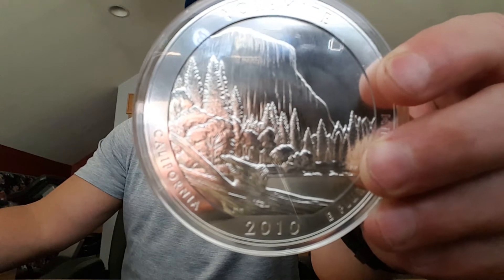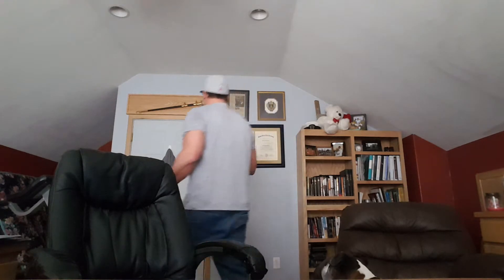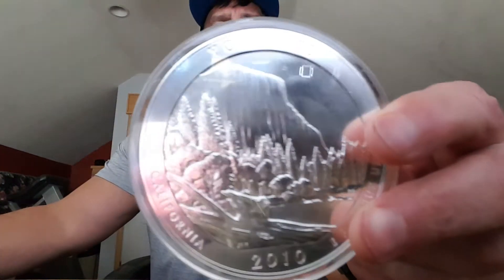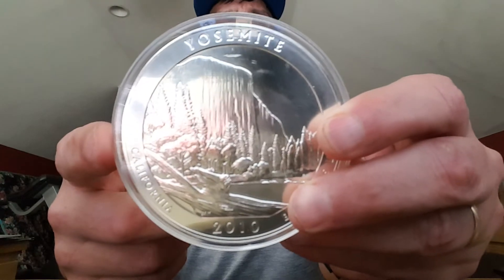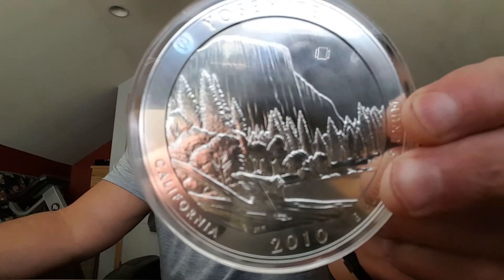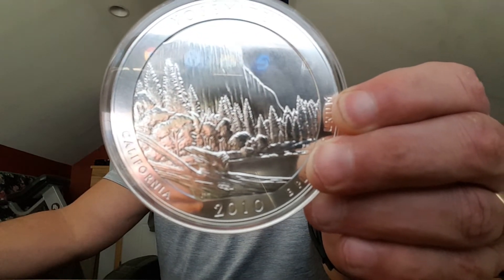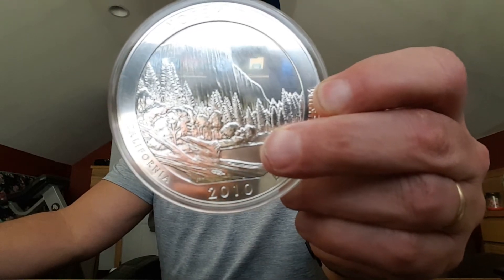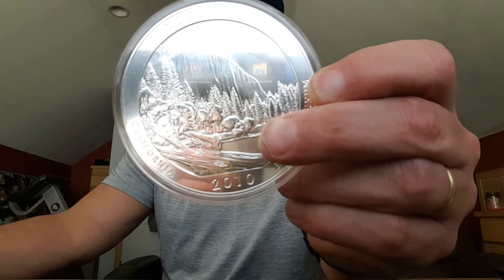Unboxing 2010 5 Oz Silver ATB Yosemite National Park ISN MLM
This home based business is a 6 figure plus income generator that pays its reps in commissions, bonuses, Mercedes Benz, and FREE Silver and Gold. I got my Mercedes Benz in under 90 days and have stacked over 6000 ounces of silver all compliments of International Silver Network!

Set up your FREE Account for our monthly automatic physical silver and gold savings program delivered right to your door discreetly and securely every month!

In this video I do an unboxing of the 2010 5 oz Silver ATB(America the Beautiful) Yosemite National Park from ISN International Silver Network at 6.5 year old silver and gold mlm network marketing company.